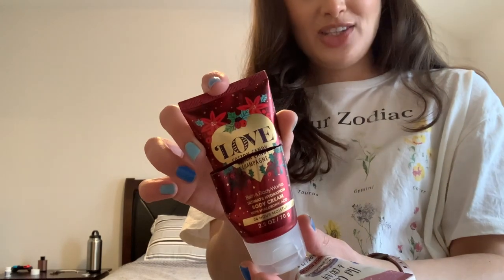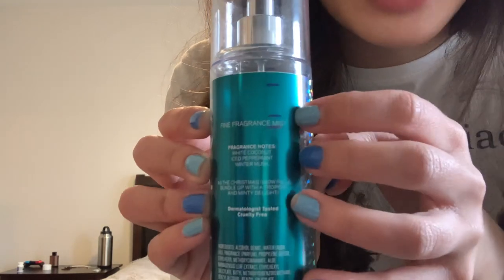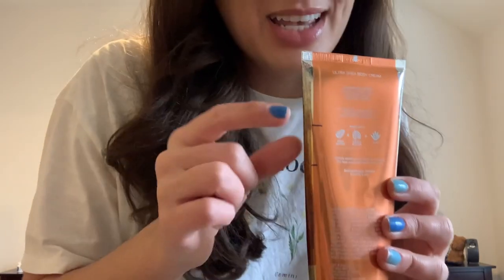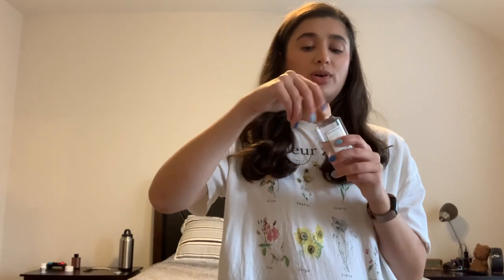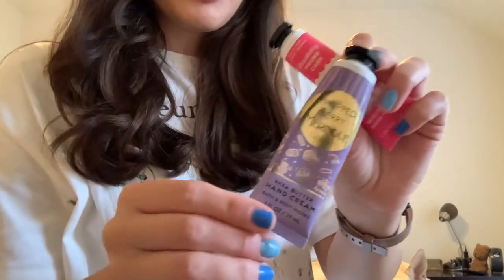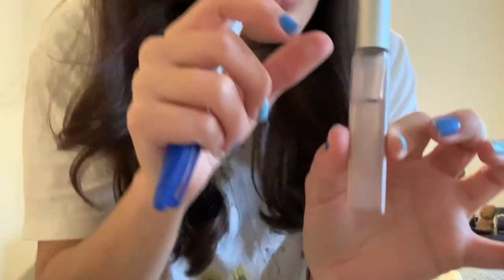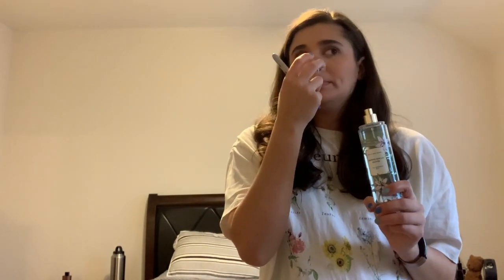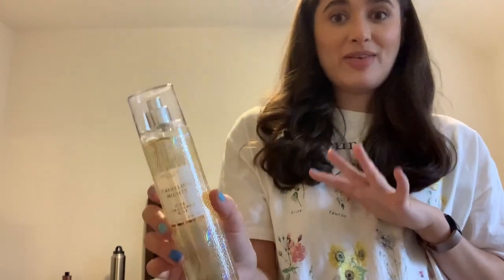SPRING PROJECT USE IT UP INTRO | BATH & BODY WORKS PROJECT PAN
Hi everybody! Today I’m bringing you the introduction to my Spring Project Use It Up. Hope you enjoy!